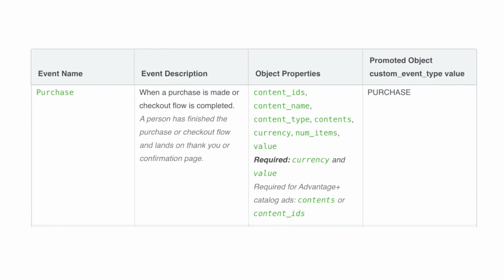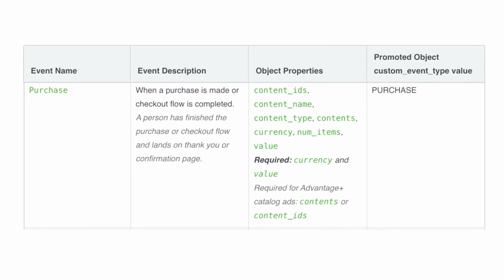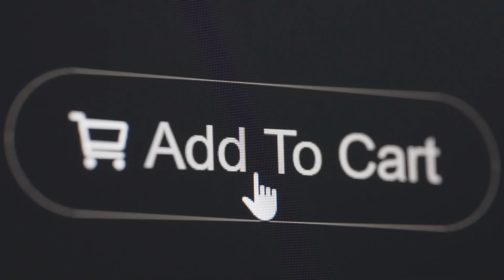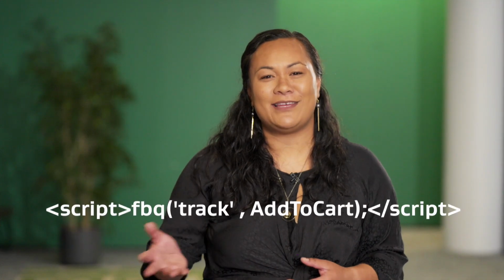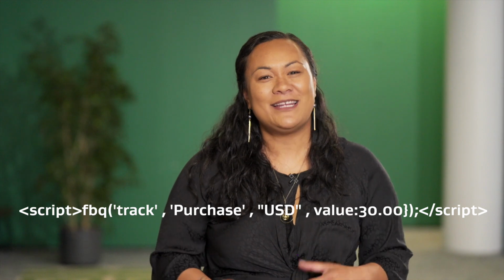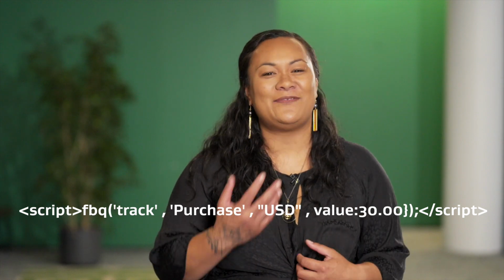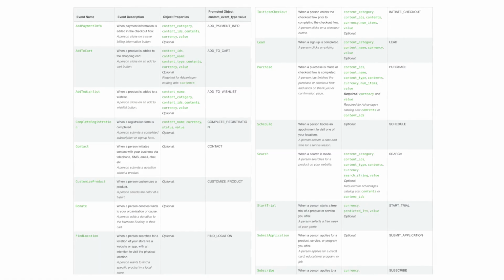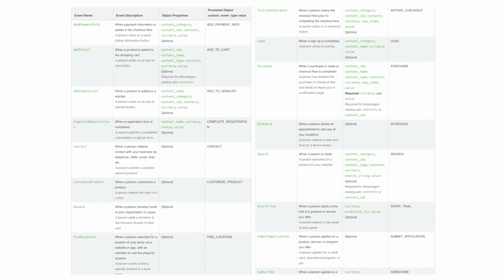How to use Meta Pixel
Learn how to use Meta Pixel for reliable tracking and targeting of your current (and potential future) customers.

Overview: Harnessing Meta Ads Manager and Meta Pixel for Strategic Growth
out: Meta Ads Manager and Meta Pixel. These tools collectively offer a comprehensive
approach to measure, optimize, build targeted audiences, and gauge the
effectiveness of marketing efforts. Together, they form a potent combination for
businesses aiming to expand their online presence and achieve strategic growth.
Meta Ads Manager - Precision Advertising:
Meta Ads Manager serves as an all-in-one solution for businesses seeking to create
and manage ads across various platforms, including Facebook, Messenger,
Instagram, and the Meta Audience Network. This versatile tool operates on three
actionable levels: the campaign level, the Ad Set level, and the Ad level. Users can
define campaign goals, refine audience targeting, and design compelling ads, all
within a user-friendly interface.
The process involves strategic decision-making, such as choosing between auction
and reservation buying types. While reservation offers predictability and control on
platforms like Facebook and Instagram, auction provides more flexibility across
Messenger, Facebook, Instagram, and the Meta Audience Network. The guide
illustrates this process with a practical example involving a cafe owner aiming to
boost local engagement, showcasing the step-by-step journey from campaign
creation to result analysis.
Meta Pixel - Precision Tracking and Targeting:
Meta Pixel, a fundamental tool for businesses with websites, enables the
measurement, optimization, and building of targeted audiences. This piece of code,
once added to a website, provides insights into visitor actions. The guide
acknowledges the technicality involved and recommends professional assistance
for those unfamiliar with website code.
The core concept revolves around tracking user interactions, known as events, on the
website. Predefined Facebook events include purchases, views, and searches. Users
can employ Meta Pixel'
s track function to monitor these standard events. The guide
simplifies the coding process, breaking down the necessary JavaScript code for
tracking functions. Additionally, it introduces the concept of custom events for
tracking unique actions.
Synergizing Meta Ads Manager and Meta Pixel - A Real-life Scenario:
The overview concludes by exemplifying the synergy between Meta Ads Manager
and Meta Pixel in a real-life scenario. Using the example of an online boutique
clothing store, the guide demonstrates how Meta Pixel'
s tracking capabilities
(product views, cart abandonment, and purchases) enable the creation of custom
audiences. These audiences, like engaged shoppers, recent customers, and those
who abandoned their carts, become the focal points for personalized ad campaigns.
The strategic targeting of these custom audiences through Meta Ads Manager
results in impactful retargeting campaigns and increased customer engagement.
The guide emphasizes the importance of regularly analyzing ad performance,
conversion rates, and engagement to refine strategies based on insights.
In summary, the combined use of Meta Ads Manager and Meta Pixel unveils a robust
approach for businesses to target and connect with both new and returning
customers. The potential revealed through this combination serves as a catalyst for
businesses to grow strategically, achieve goals, and elevate their online presence.